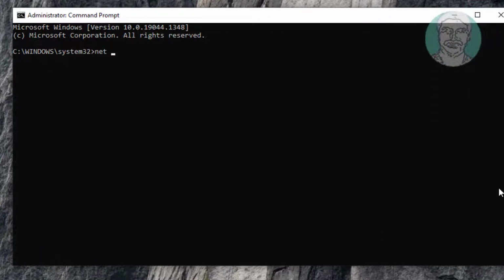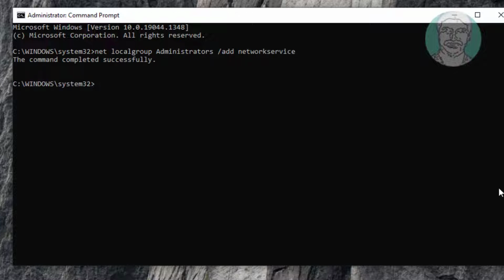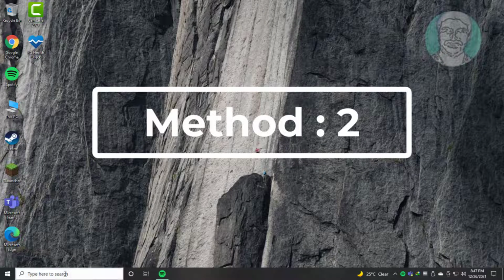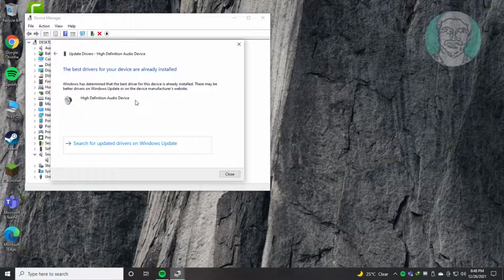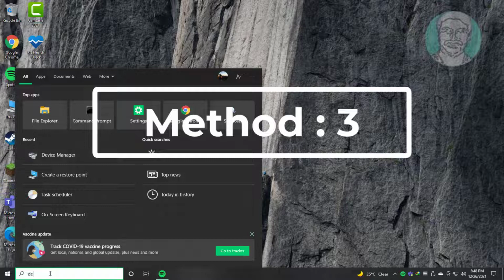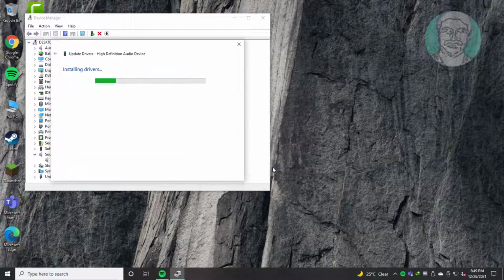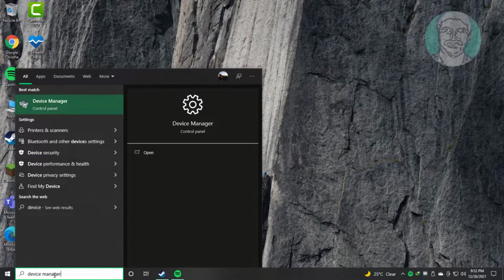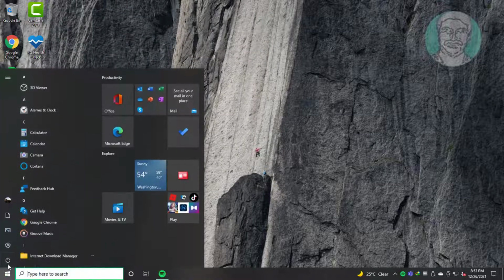No Audio Output Device Is Installed Error in Windows 10 (Solved)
This Tutorial helps to No Audio Output Device Is Installed Error in Windows 10 (Solved)

00:00 Intro
00:08 Method 1 - Add Local Service and Network Service
01:06 Method 2 - Update Audio Driver (Automatic)
01:51 Method 3 - Update Audio Driver (Browse From My Computer)
02:30 Method 4 - Uninstall Audio Device
03:04 Closing